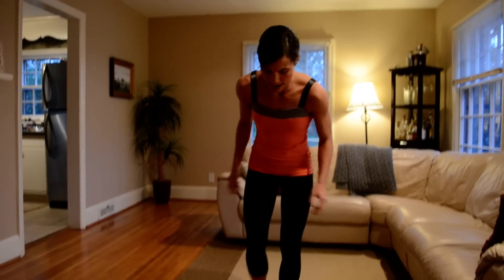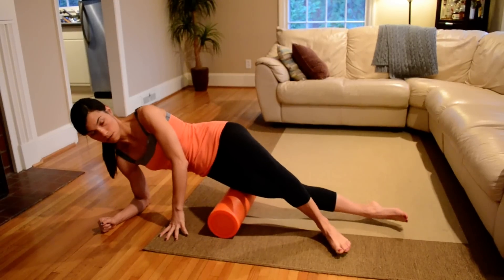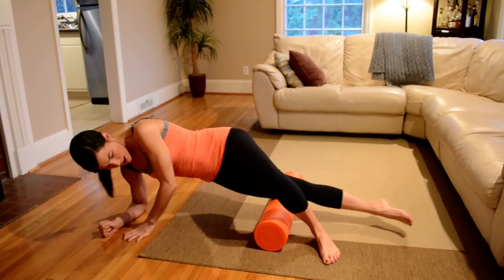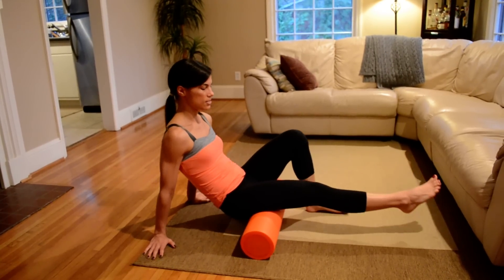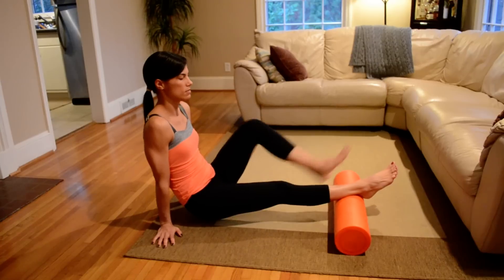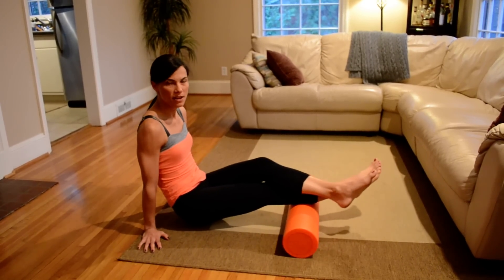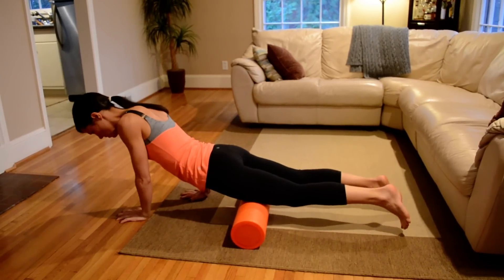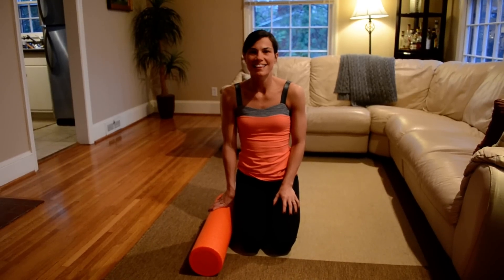Foam Rolling 101 for the Lower Body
Jen from peanutbutterrunner.com demonstrates foam rolling for the lower body - IT band, hamstrings, calves, quads and glutes.